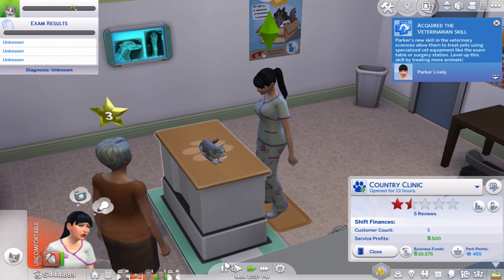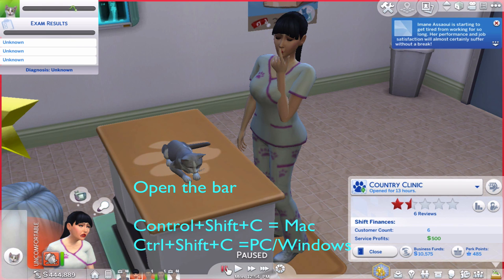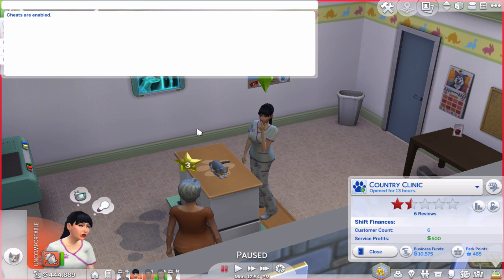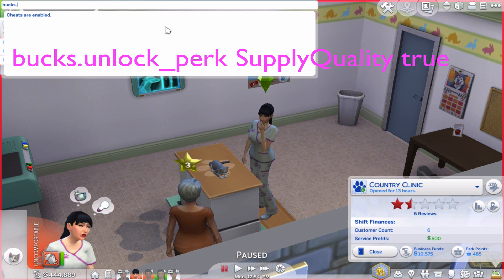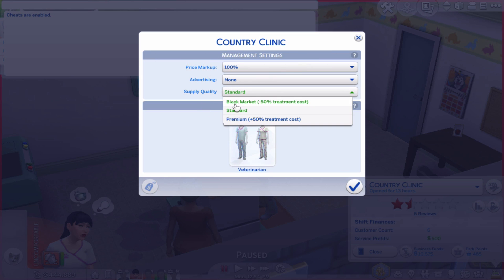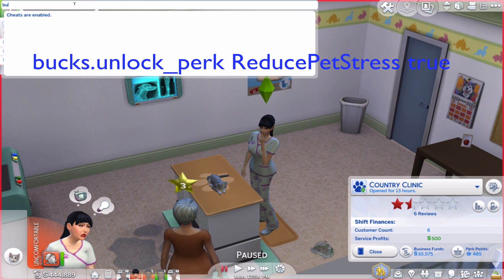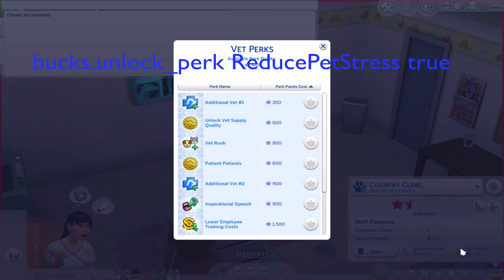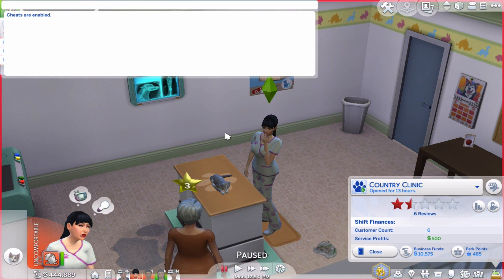Sims 4 Pets Vet Clinic Cheats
Stats.set_skill_level Major_Vet 10

*  Vet Safe 1/2
bucks.unlock_perk AdditionalVet_1 true
bucks.unlock_perk AdditionalVet_2 true
* Supply Quality
bucks.unlock_perk SupplyQuality true
* Reduce Pet stress
bucks.unlock_perk ReducePetStress true
* Vet Rush
bucks.unlock_perk vetpreks_MoreCustomers true
* Patient Patients
bucks.unlock_perk vetpreks_LengthenImpatienceTimeout true
* Inspirational Speech
bucks.unlock_perk vetpreks_InspirationalSpeechSocial true
* Low Employee Cost Training
bucks.unlock_perk vetpreks_LowerEmployeeTrainingCost true
* Well Managed
bucks.unlock_perk vetpreks_LowerChanceBadEvents_Small true
* The vet Coat
bucks.unlock_perk UnlockCASItem true